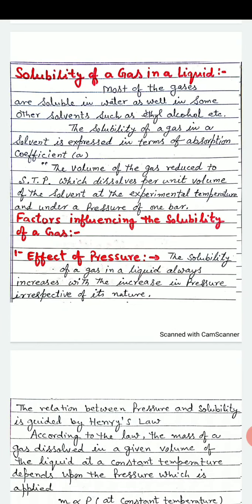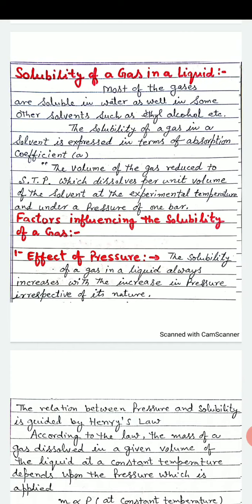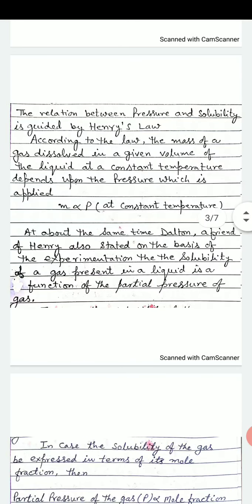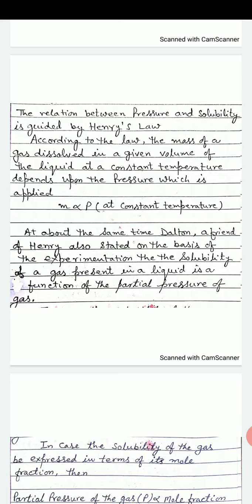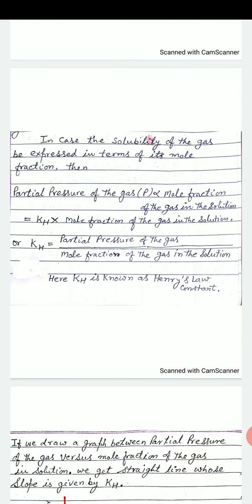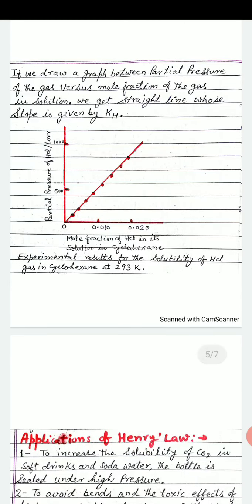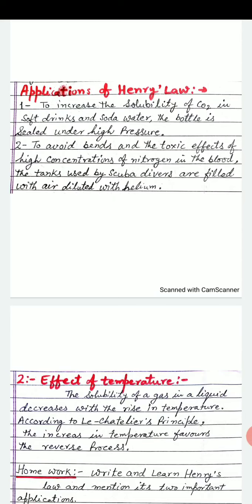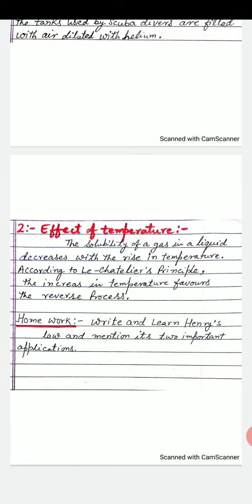Class-12thE-Chemistry-29April-2020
Online study